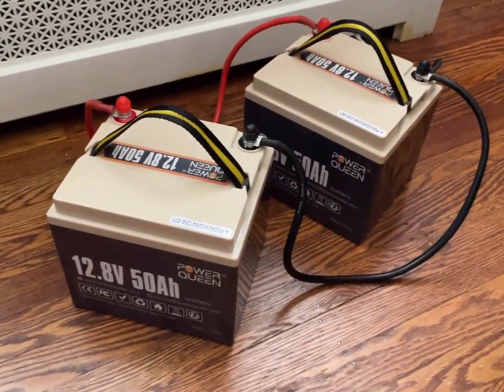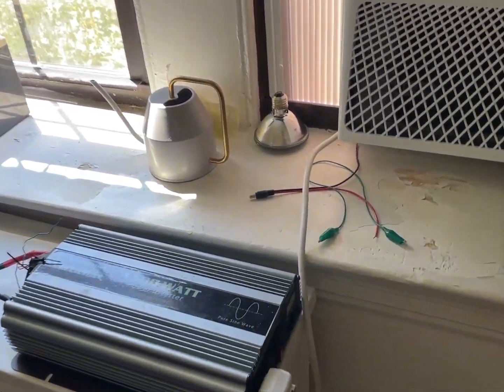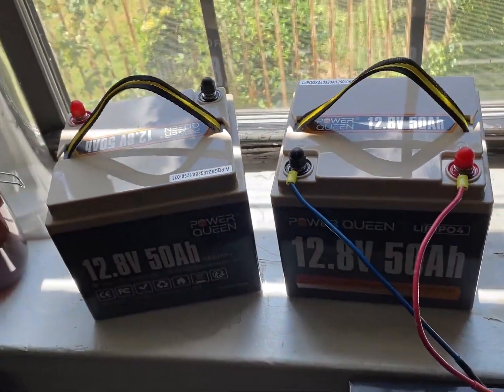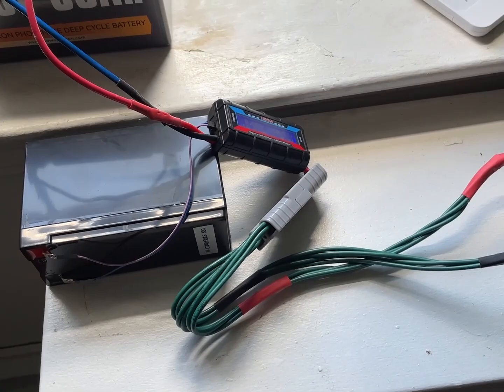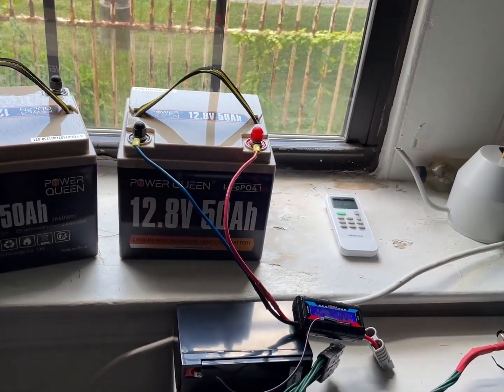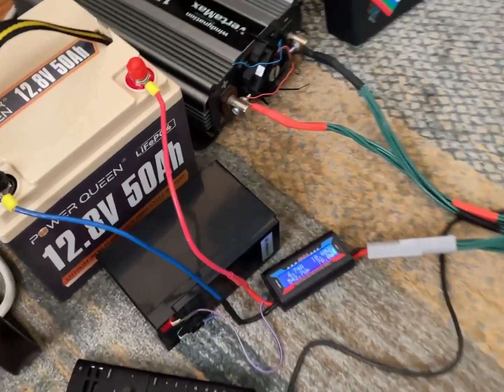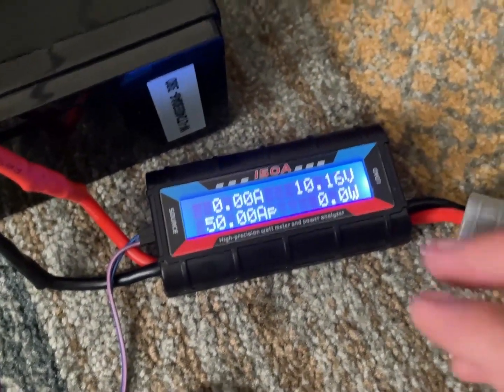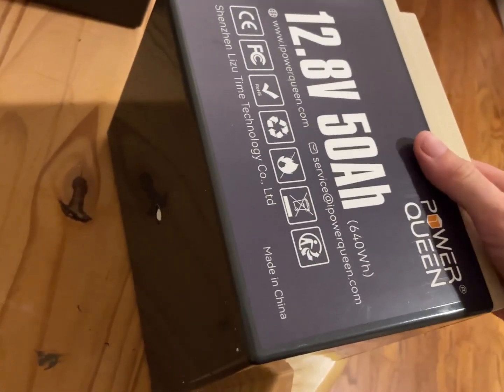Double Discharge Test of PowerQueen 50ah LiFePo4 battery. 5% extra capacity over rated!